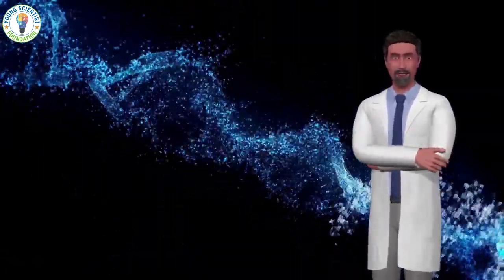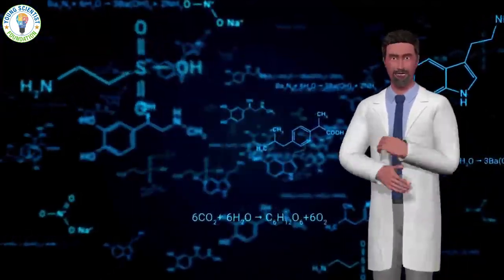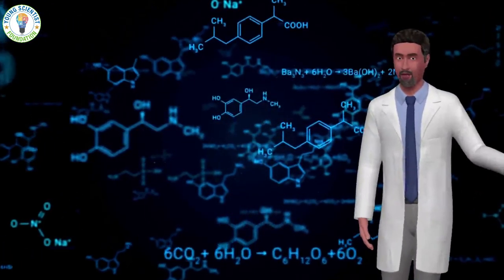Pharmacogenomics Final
Pharmacogenomics is the study of how genes affect a person's response to drugs.  It uses information about a person's genome, to choose the drugs and drug doses that are likely to work best for that particular person. This new field combines the science of how drugs work, called pharmacology, with the science of the genome, called genomics.